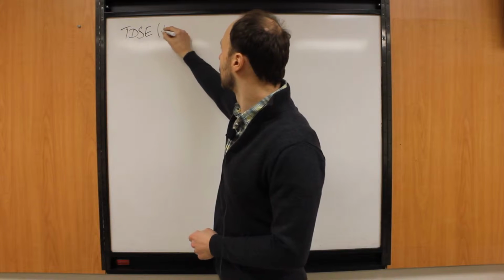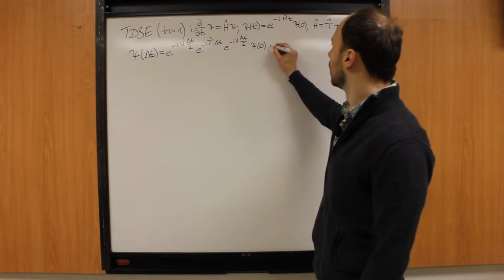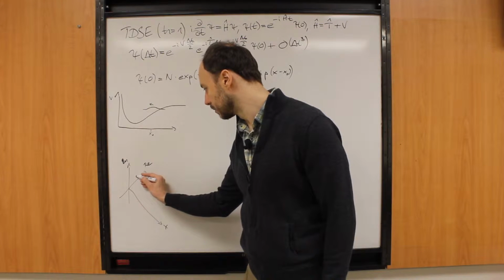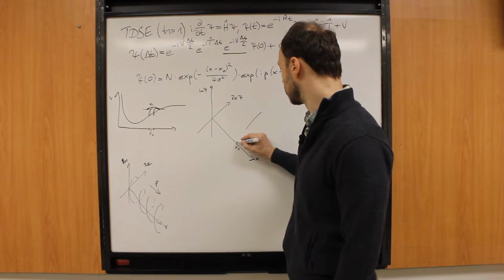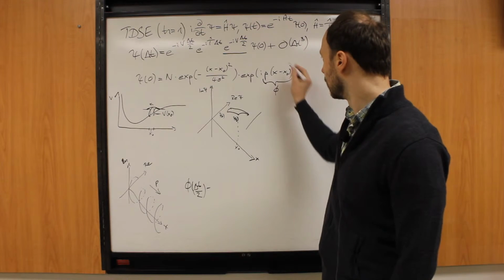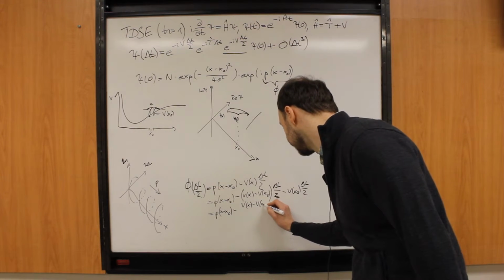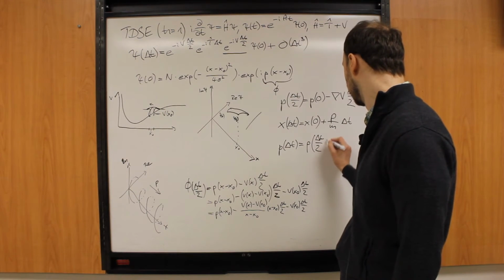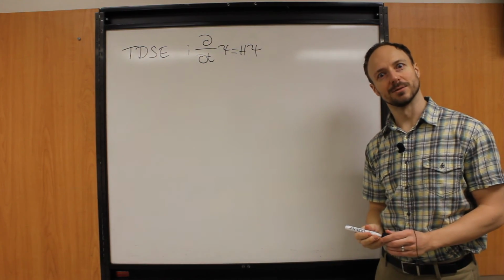Understanding Quantum Dynamics Graphically - Quantum Physics Made Easy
Drawing a few simple diagrams of the wave function helps us understand how quantum dynamics simulations work.

Looking at the component operators of the Split Operator propagation method, we can discover a quantitative analogy with the Velocity Verlet method from classical dynamics (as used in Molecular Dynamics simulations).

A whiteboard talk on quantum physics.